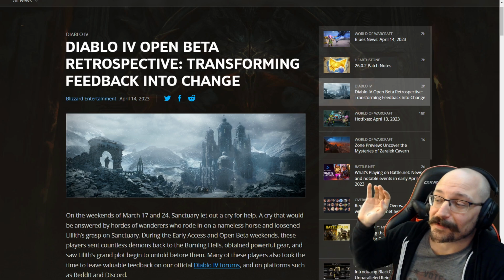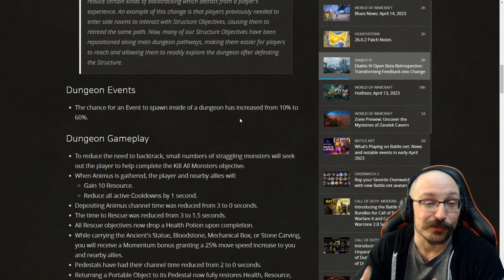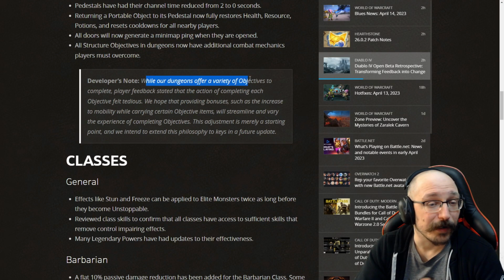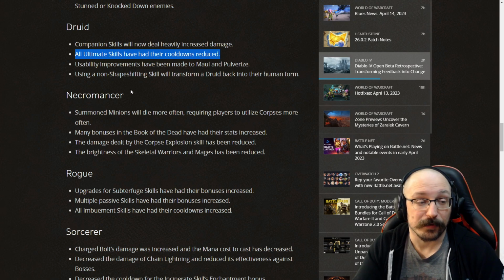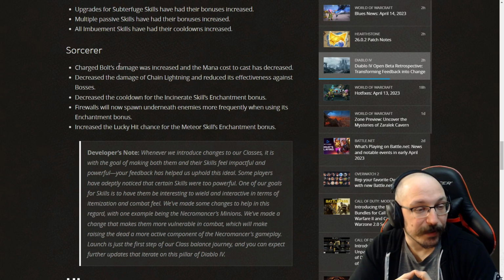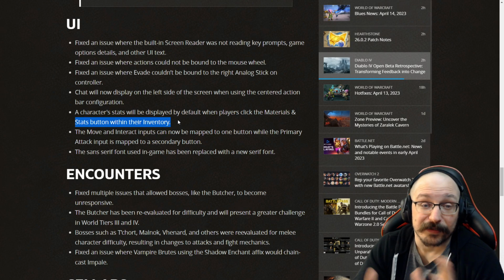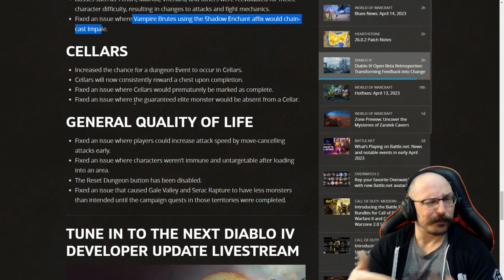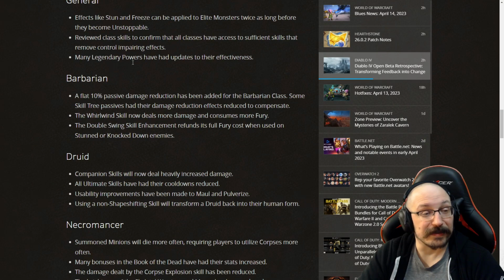BLIZZ RESPONDS TO BETA FEEDBACK | DIABLO IV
The Diablo 4 devs are back with information for the beta and talking about the buffs and nerfs to the game that they are making. From dungeon design, UI overhauls, class balance, and more this article is FULL of good information about the upcoming launch of Diablo IV on June 6th (June 1st in NA if you buy the medium+ pack). Things are looking good for Barbarians, some love for druids, and rogues, necromancers, and wizards all get a bit of a mixed bag.